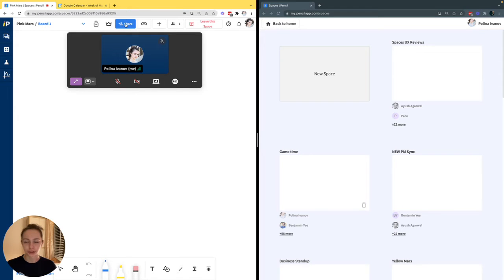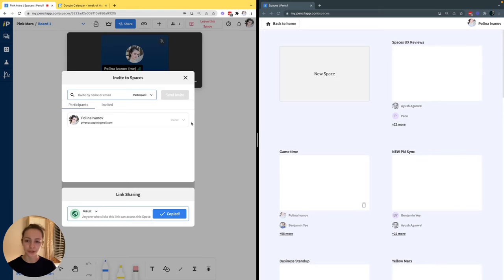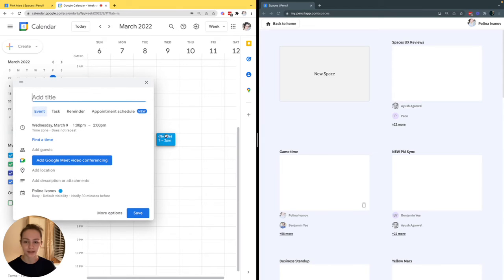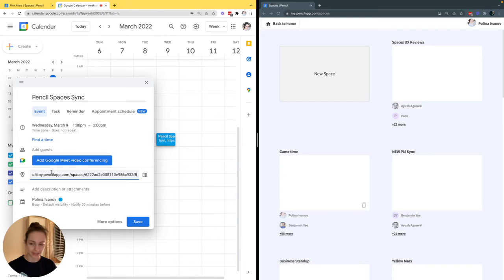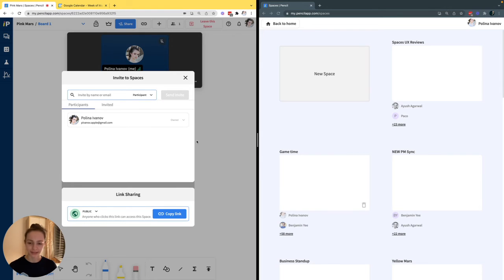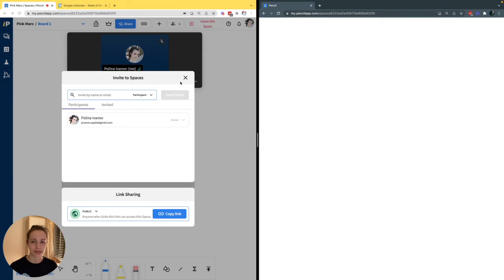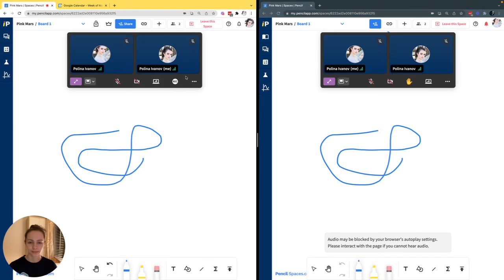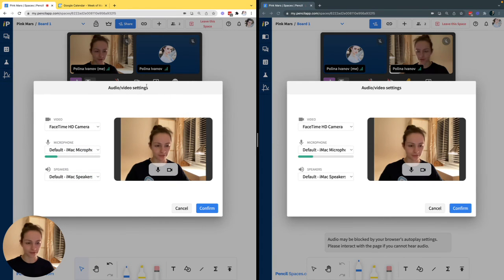How to Invite Participants (outdated) | Pencil Spaces Tutorials